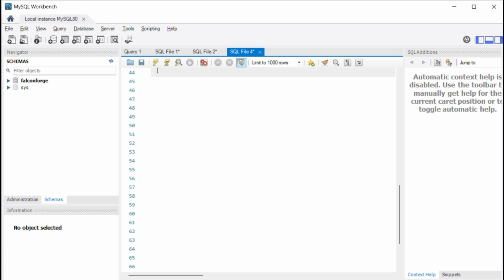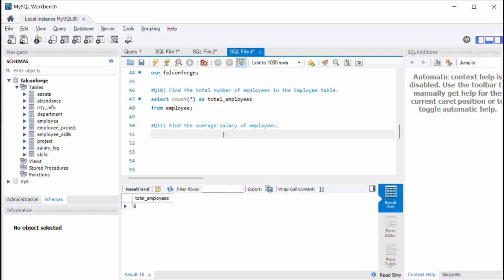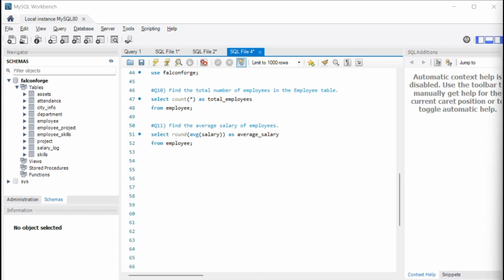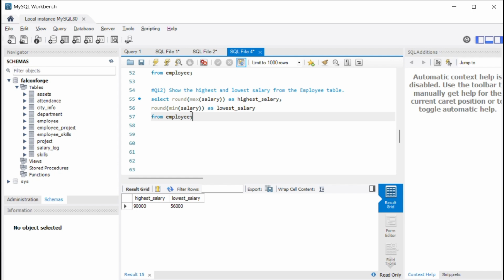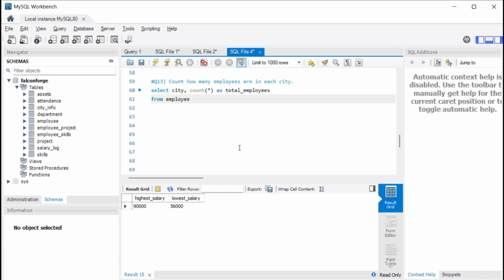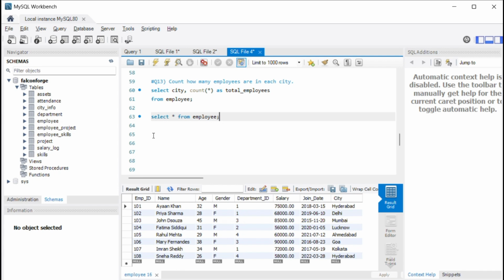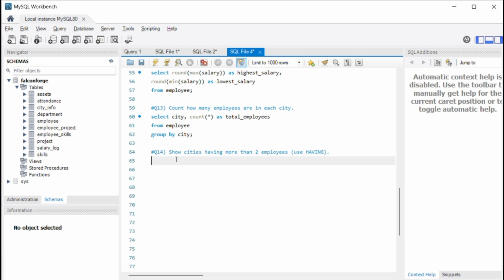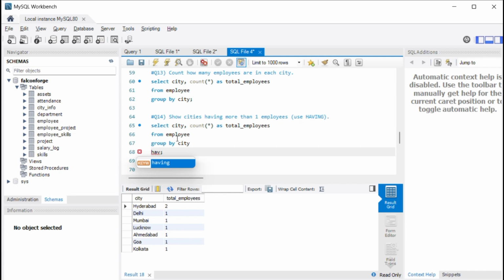SQL | Chapter 07 | Write SQL Queries with Ease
🚀 In this video, we’ll learn important SQL interview questions and practice queries step by step.
We’ll start with simple SELECT statements and then move towards aggregate functions, GROUP BY, HAVING, subqueries, and advanced SQL concepts.

🔥 What you’ll learn:

How to use WHERE, ORDER BY, DISTINCT, and LIMIT

Filtering data with BETWEEN, LIKE, IN, and OR

Aggregate functions: COUNT(), AVG(), MAX(), MIN()

Grouping data with GROUP BY and filtering with HAVING

Subqueries and advanced filtering examples

Finding duplicate values and highest paid employees

✅ Perfect for:

Beginners learning SQL basics

Developers & Analysts brushing up SQL skills

👉 SQL Database Used: MySQL (works in PostgreSQL, Oracle, SQL Server too)

📂 Queries Covered in this video:

Select all employees

Show employee names & salaries

Filter employees by city and salary

Sort results ascending/descending

Show unique values with DISTINCT

Limit results (Top N queries)

Salary range queries with BETWEEN

Employees from multiple cities (OR / IN)

Aggregations and grouping (COUNT, AVG, MAX, MIN)

Advanced filtering with HAVING